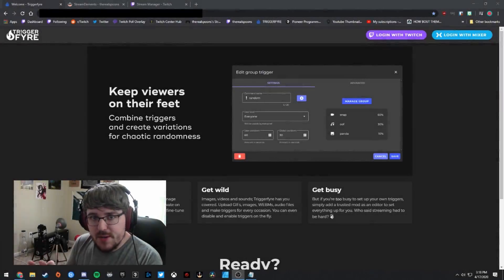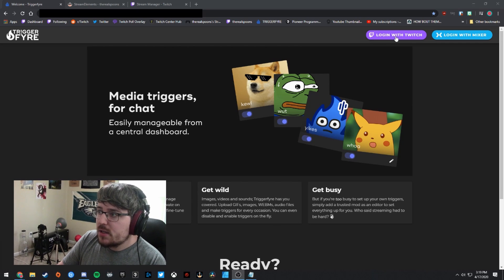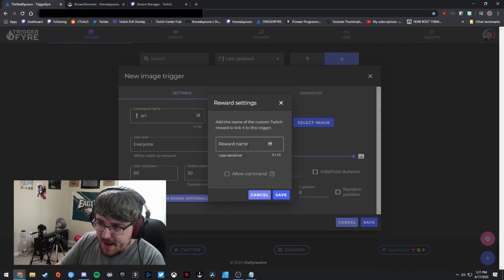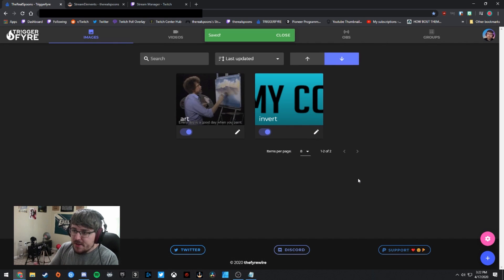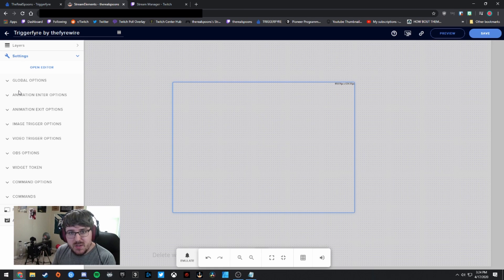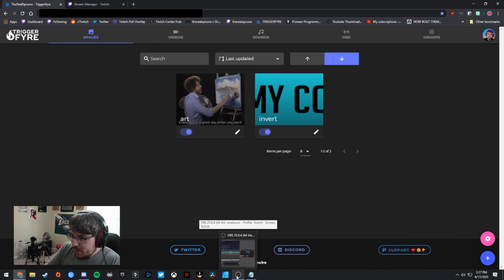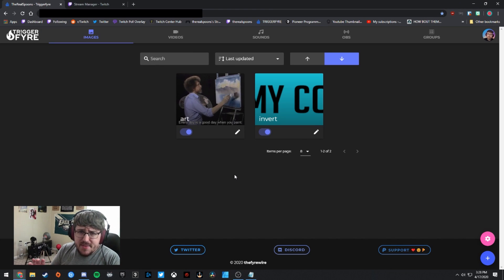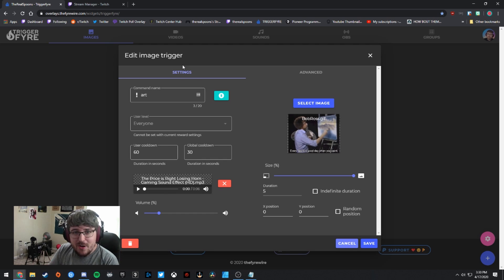How To Setup Twitch Reward ALERTS! (Sounds, GIFs, Videos, and more!)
Learn how to set up alerts for Twitch channel points with this guide. This free service for Twitch channel points alerts is called TriggerFyre and was created by thefyrewire. If you're looking for how to set up channel points alerts, this is your guide!

You can find the Triggerfyre Dashboard and StreamElements widget in the triggerfyre-beta channel.

Timestamps:
00:00 Intro
00:56 Requirements
02:25 TriggerFyre Overview
03:15 TriggerFyre Setup
05:40 StreamElements Setup
07:36 OBS Setup
08:30 Alert Testing
09:45 Wrapping Up
MY EQUIPMENT
WiFi Light Bulb
Microphone - AT2020
Gaming Mouse - Logitech G502
Keyboard - Razer Deathstalker Expert
Room Camera - Logitech c920
Main Camera - Canon Vixia

How To Setup Twitch Reward ALERTS! (Sounds, GIFs, Videos, and more!) by MattyGorm

TWITCH CHANNEL POINTS SETUP TUTORIAL:

To set up Twitch channel points on your channel, go to your Twitch dashboard. Navigate to the top left menu, click Community, and click Channel Points. Click "Enable Channel Points" to enable channel points on your Twitch channel.

Customize the name of your Twitch channel points by clicking on "Customize Points Display." Now you can rename your Twitch channel points.

To change your Twitch channel points rewards, click on "Change Rewards." If you are wondering how to add custom Twitch channel points rewards, this where you do it.

HOW TO SET UP TWITCH CHANNEL POINTS ALERTS:

First, navigate to the TriggerFyre Discord server and access the TriggerFyre dashboard via the triggerfyre-beta channel.

Once in the dashboard, click a tab at the top to access different alert types (Images, Videos, Sounds, OBS Triggers, Groups).

Click the plus button in the bottom right to add a new alert. Give you alert a command name and then click the dollar sign ($) icon next to the command name. Add in the EXACT name of your Twitch reward from you channel.

Then attach the appropriate media and sound to the alert from within the same window.

From the TriggerFyre Discord in the triggerfyre-beta channel, add the StreamElements widget to StreamElements overlays.

From within the TriggerFyre Dashboard, click the cog gear in the bottom right. Copy the token it provides you.

In the StreamElements widget, open the Settings tab on the left and then open the Token tab on the left. Paste the token you copied from earlier.

Adjust the size of the widget to your liking. Copy the StreamElements overlay URL.

In OBS, add a Browser source and paste the StreamElements overlay URL.

Navigate to your Twitch channel and purchase the reward you just set up an alert for. It should now trigger properly on your stream. Congratulations, you're done!